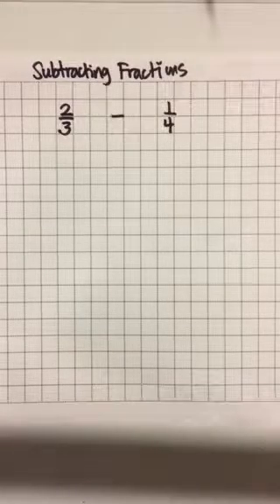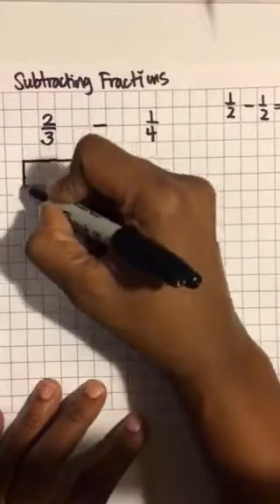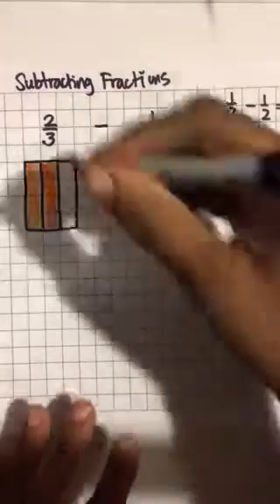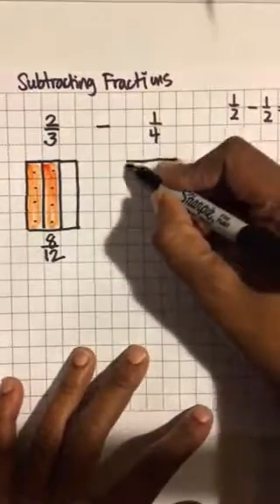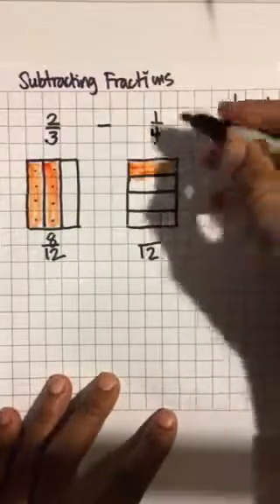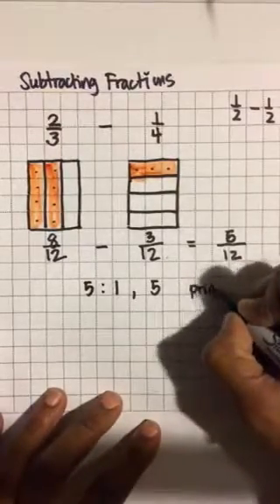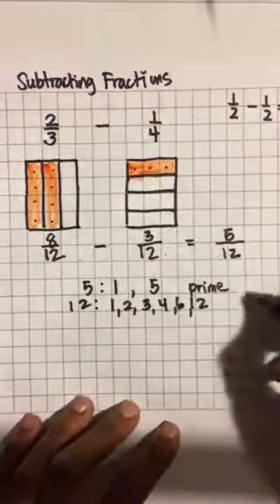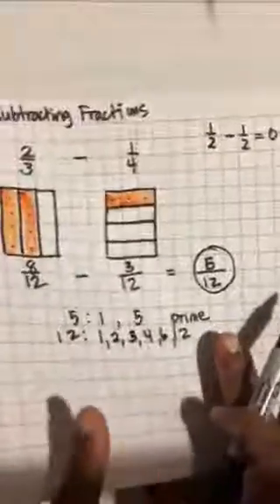Subtracting Fractions using a Rectangular Grid